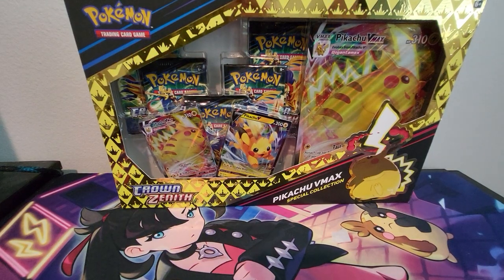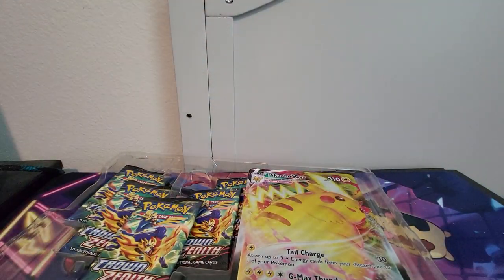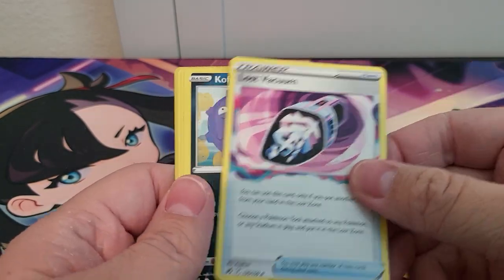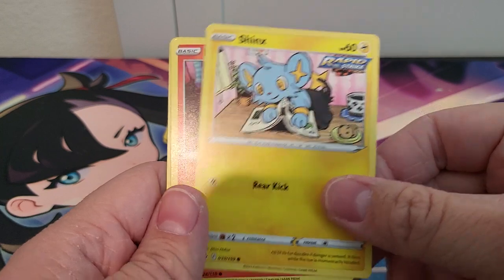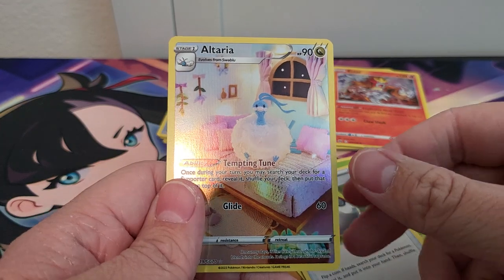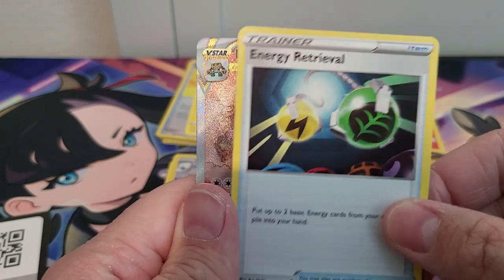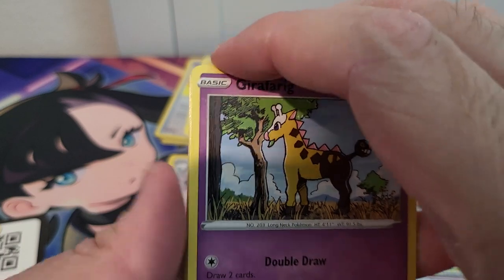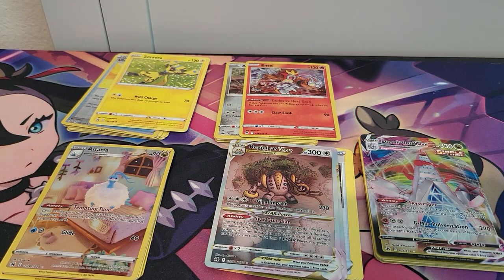UNBOXING PIKACHU CROWN ZENITH BOX! WILL I FINALLY PULL THE PIKACHU?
In today's video, I dive into the highly sought-after Pikachu Crown Zenith Box. Will luck be on my side as I unbox this collector's treasure and uncover the iconic Pikachu card?

Join me on this thrilling Pokémon adventure as I carefully unbox the Pikachu Crown Zenith Box, packed with exclusive cards, special editions, and the potential to uncover a Pikachu card that's been eluding me for so long. From the moment I break the seal, every pack holds the promise of something extraordinary.

With bated breath, I tear through each booster pack, feeling the adrenaline surge with every card revealed. The anticipation builds as I hope to discover the shining Pikachu that has captured the hearts of Pokémon fans worldwide. Will this be the unboxing where I finally pull the elusive Pikachu? You'll have to watch to find out!

As the packs unveil various rare and stunning cards, I share my thoughts, excitement, and maybe even a few surprises along the way. Get ready to witness the sheer joy and suspense of collecting Pokémon cards, as each pack brings me one step closer to finding the ultimate treasure, Pikachu!

Whether you're a dedicated Pokémon enthusiast, a collector, or simply someone who enjoys unboxing videos, this video is sure to captivate you.

Don't miss a single moment of the unboxing experience! Join me in the quest for Pikachu and witness the magic of the Pokémon Crown Zenith Box. Will this be the unboxing where dreams come true? Tune in to find out!